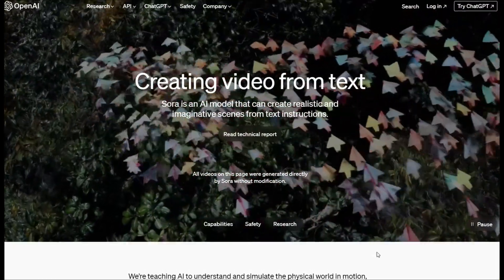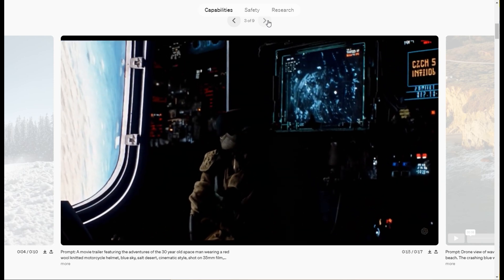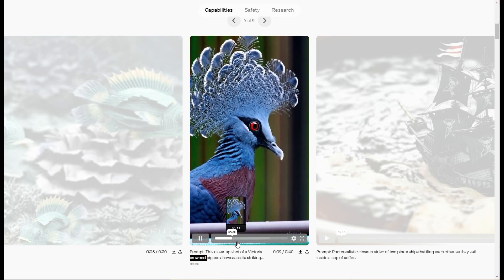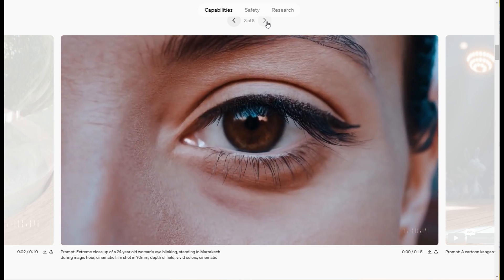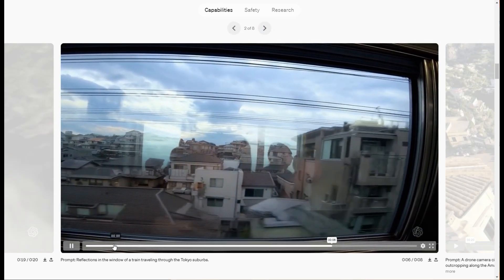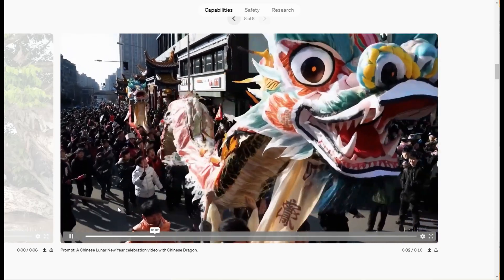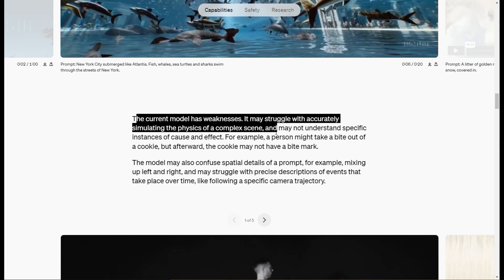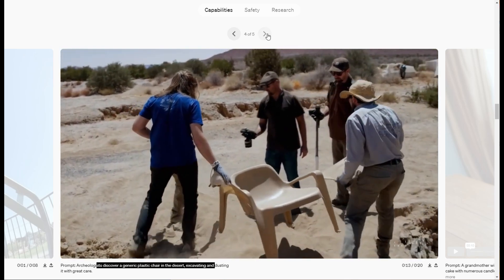Open AI Changed Video Forever with Sora AI [ MINDBLOWING MUST SEE ]